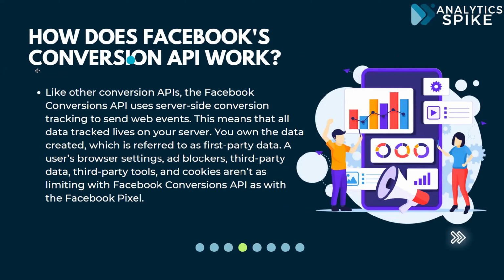Facebook Pixel Web Conversion API Course | Facebook Conversion API Overview 2024 | #03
"The video covered the following topics:"
1. What is the Conversions API?
2. THE CONVERSIONS API CAN HELP YOU TO:
3. How does Facebook's conversion API work?
4. Is Conversion API worth it?
5. What conversions can be tracked with Conversions API?